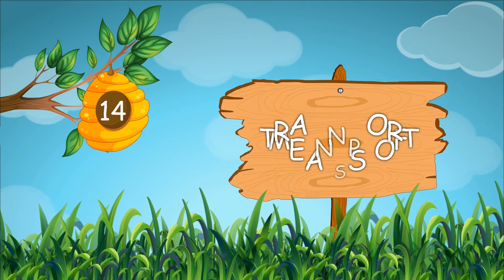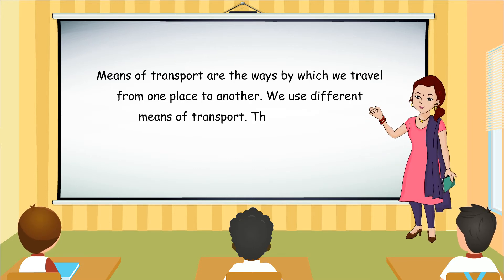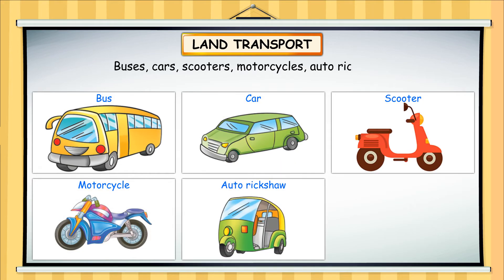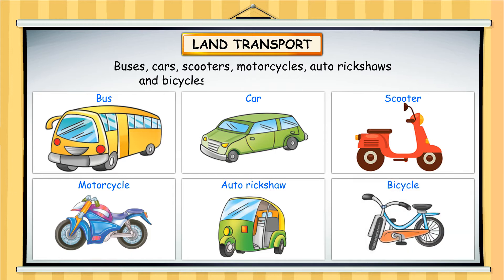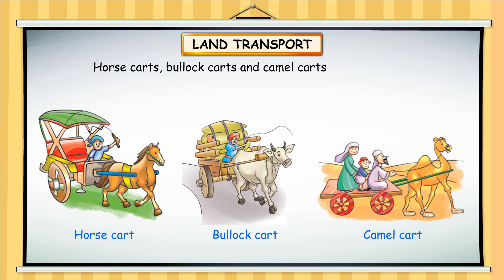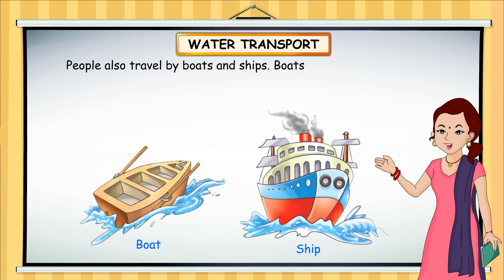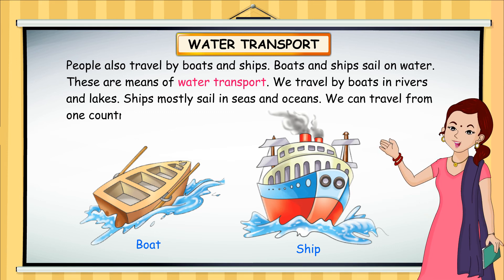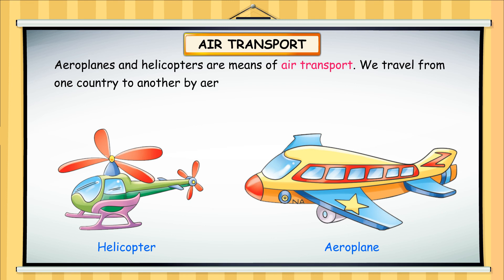Class 2 EVS 14